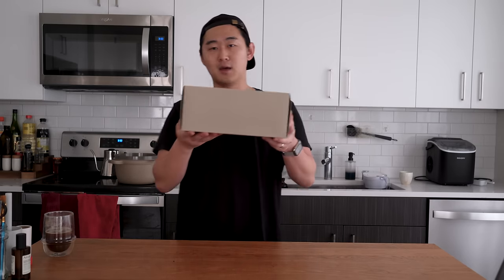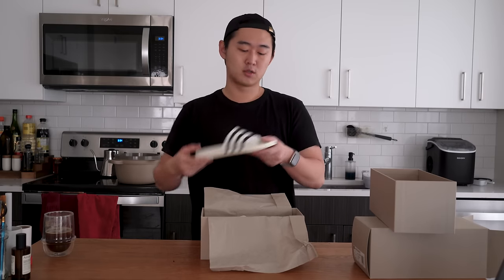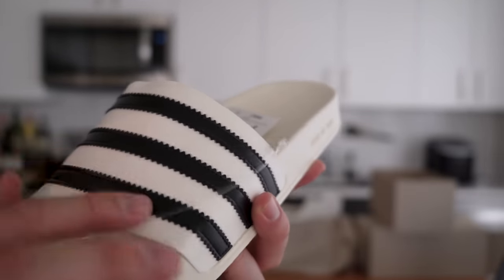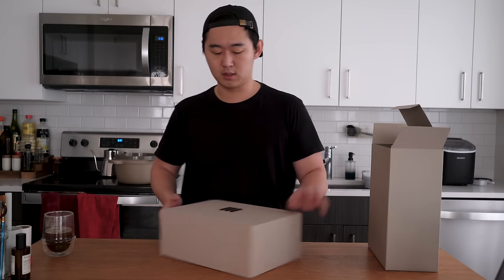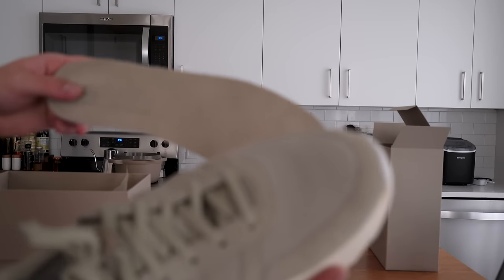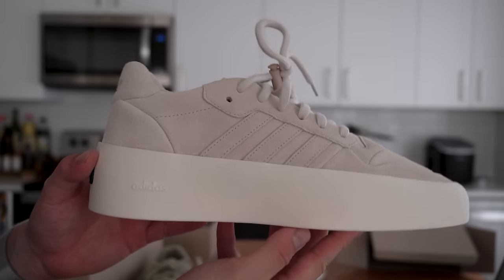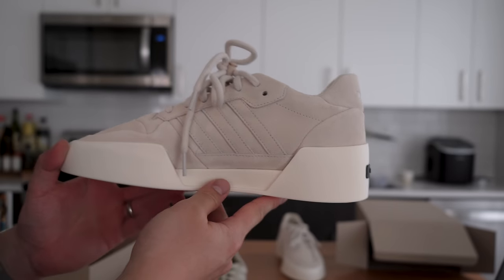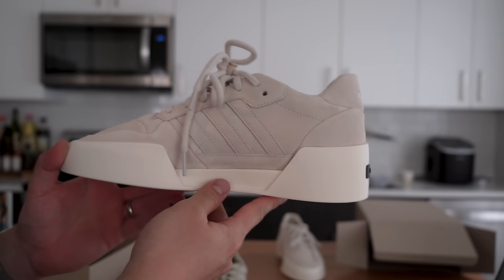Fear of God Adidas Athletics Footwear Overview (Sizing, On-feet, Review)